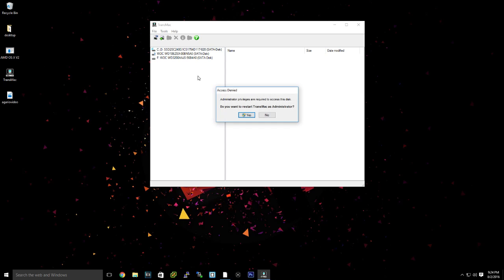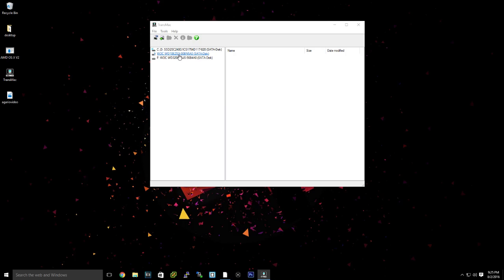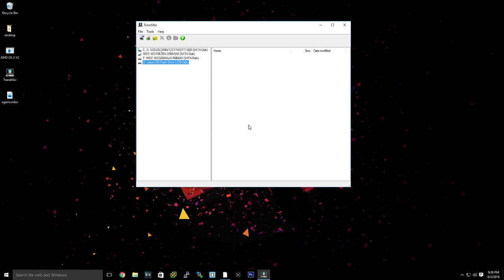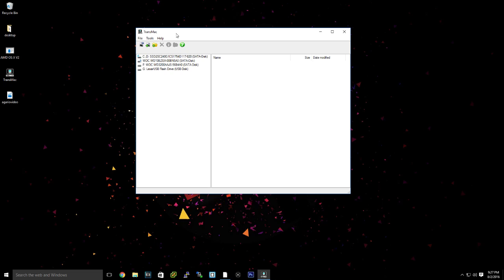Make A Bootable Mac DMG USB With TransMac!